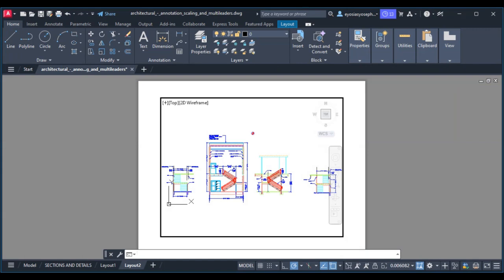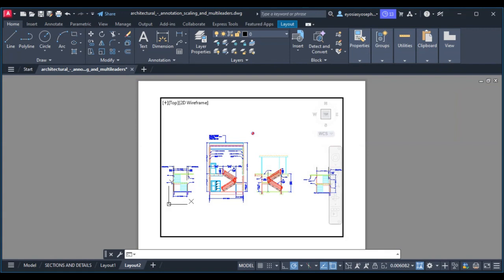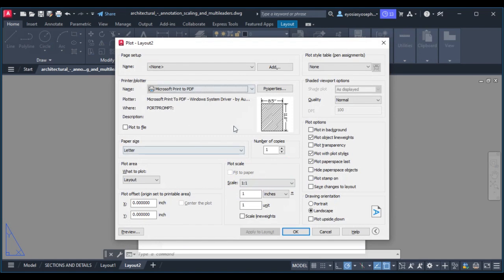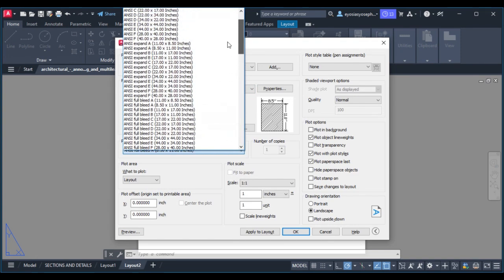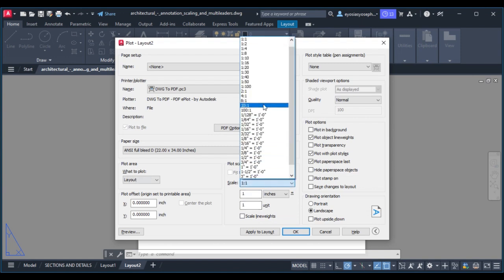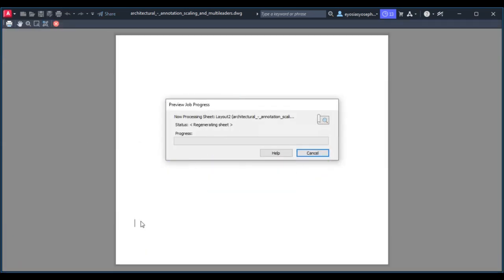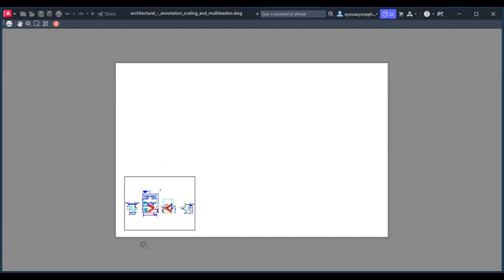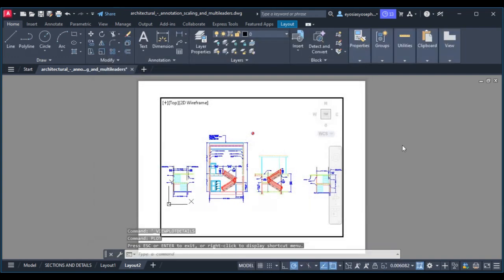How to Fix Line Weights Not Appearing Correctly in Print/PDF [2026 GUIDE]